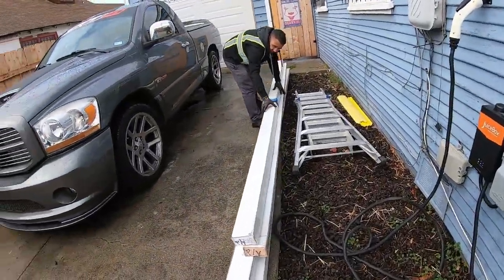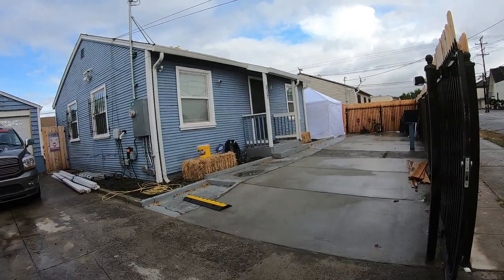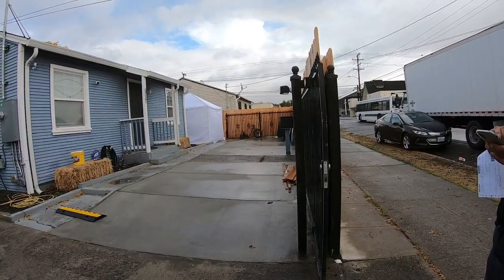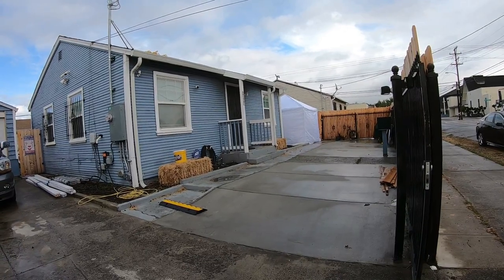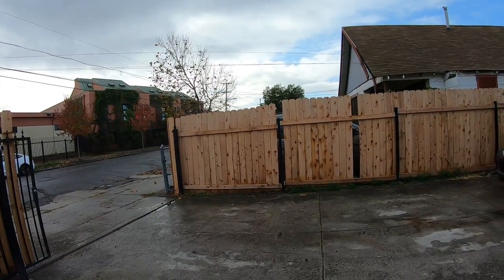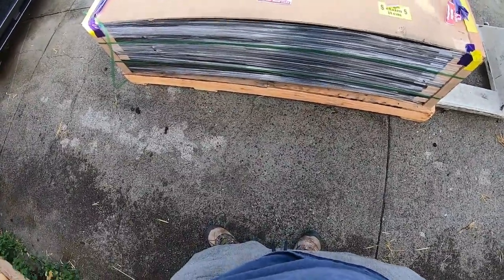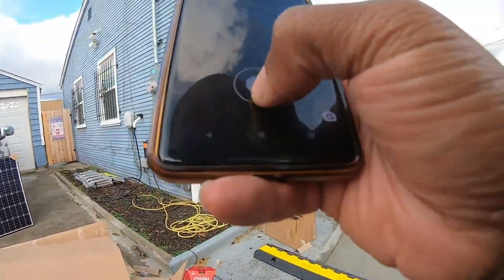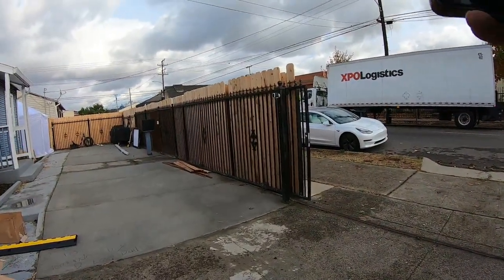DIY Solar : Solar kit delivery nightmare. XPO Logistics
XPO logistics failed on delivery day. The driver arrived, but the panels were missing.

1. They left my items at the dock
2. They really left my items at the dock
3. They literally left all my items at the loading dock

They finally arrived after a few phone calls